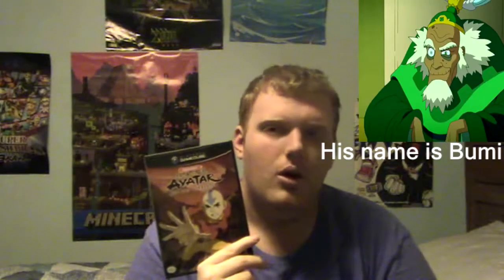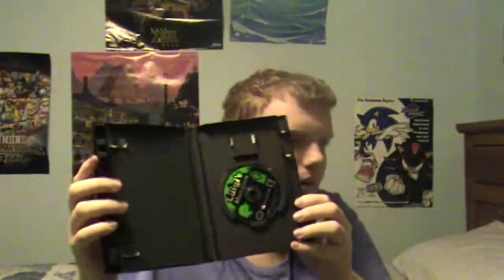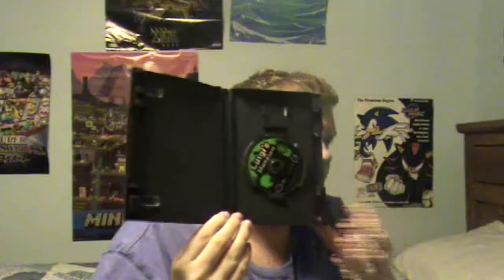My Video Game Collection (2017): Part 1: Nintendo Gamecube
Today we get an ugly face cam of a fat boi as he shows off his video game collection since that won the poll.

World of Final Fantasy: Battle theme
Rayman 1: Suspense, the Flood
Shadow Hearts: Palace with Closed Windows~Castle of Silence
Atelier Escha & Logy: Our Planet Has But One Sky
Kirby's Return to Dreamland: Snow Stage
Etrian Odyssey IV: Battlefield - Faith is my Pillar
Traine: Crystal Caverns
Super Bomberman R: The Five Dastardly Bombers
Super Bomberman R: World 1 - Planet Technopolis